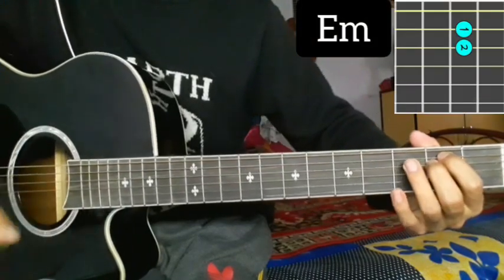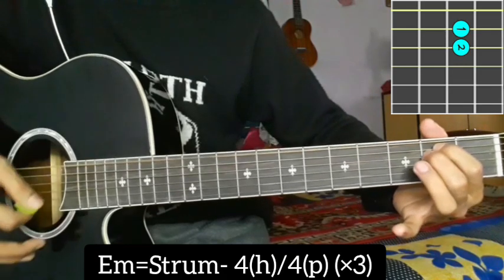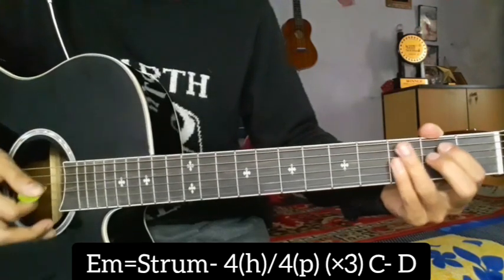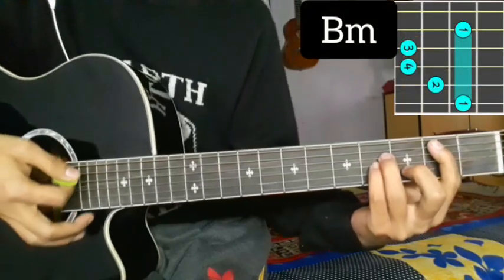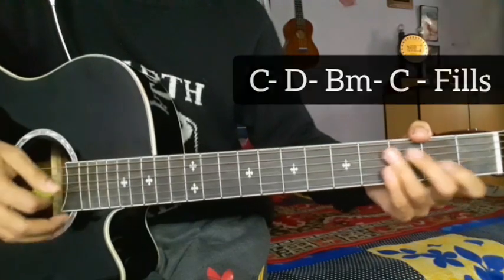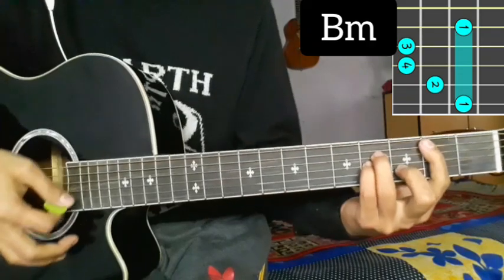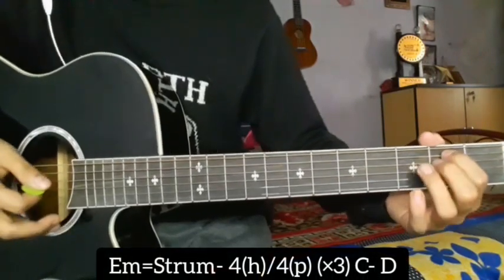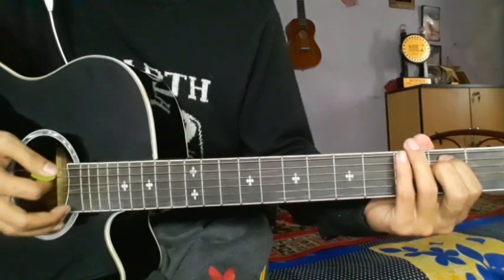Lappan Chappan - Kabaddi Kabaddi | Guitar Lesson | Intro & Chords | (Complete Tutorial)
Lappan Chappan from The Movie Kabaddi Kabaddi 🎵

Chords:
Em- C- D
C- Bm- D- C
Am- Bm- C- D

Strumming: Du/Du/D

Keep Supporting 🎸 ❤
Keep Playing 🎸

Thankyou ❤🙏🎸